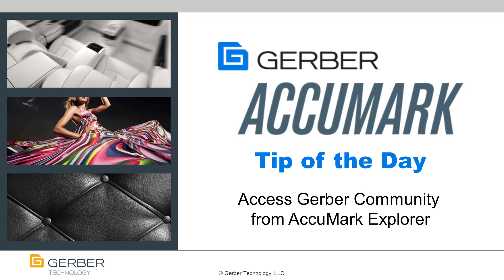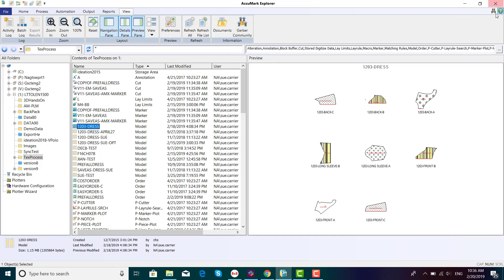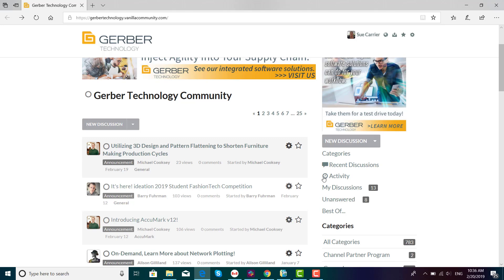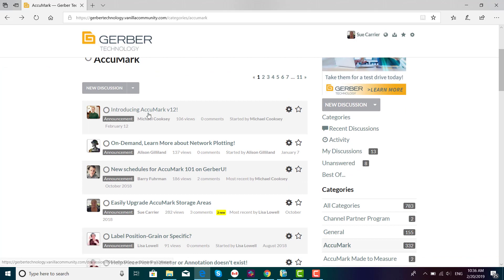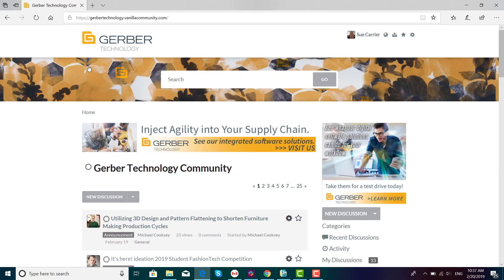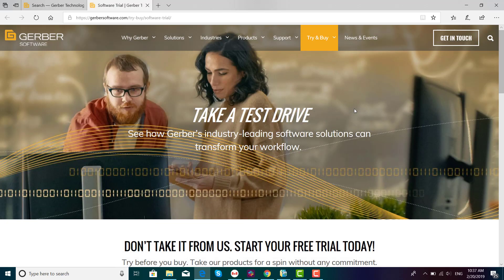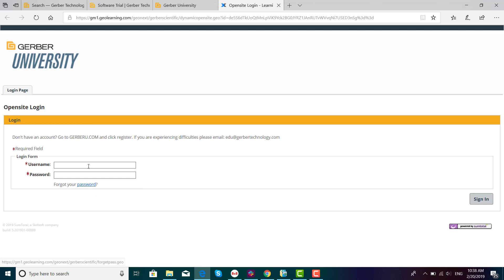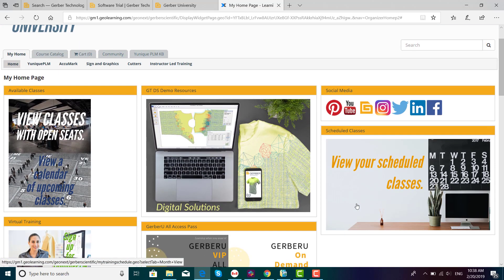AccuMark Tip of the Day - AccuMark Explorer to Gerber Community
New links and icons can take you directly to the Gerber Community from AccuMark Explorer. Use these to join other users in the conversation!